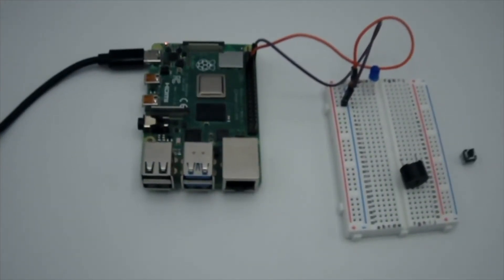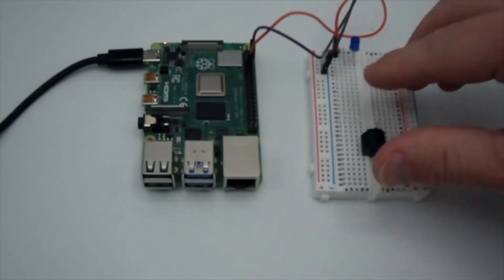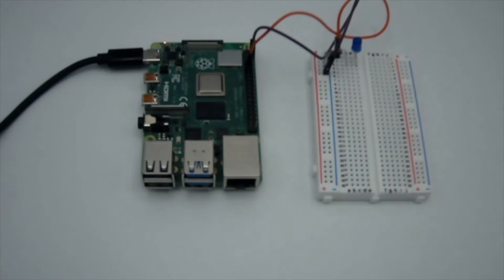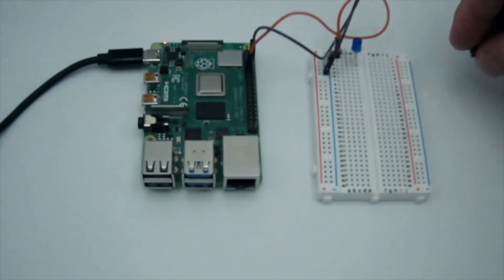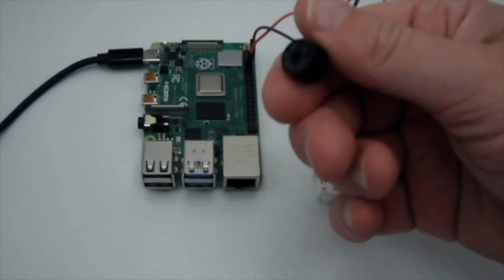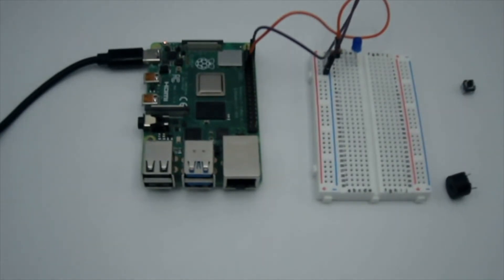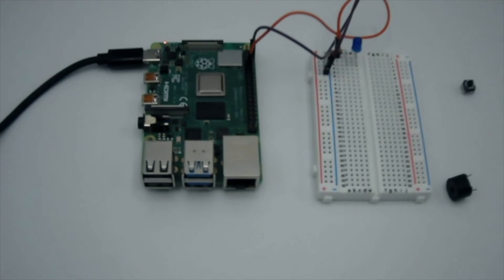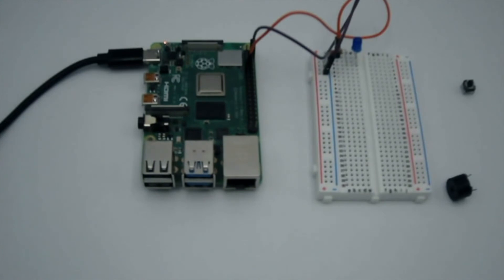Raspberry Pi Course - Day 12 Overview and Parts for Button and Buzzers with Python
This video explains what is needed for parts for day 12

This week follows this Raspberry Pi Project - Physical Computing with Python